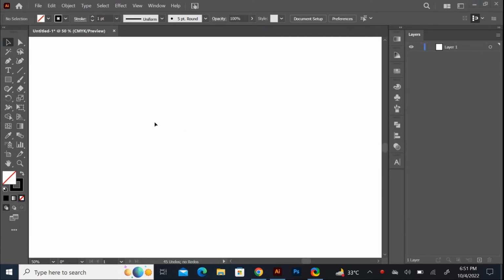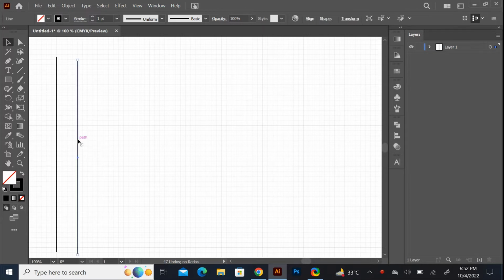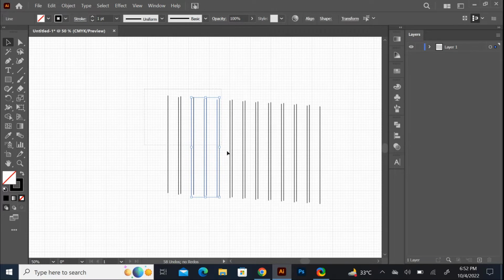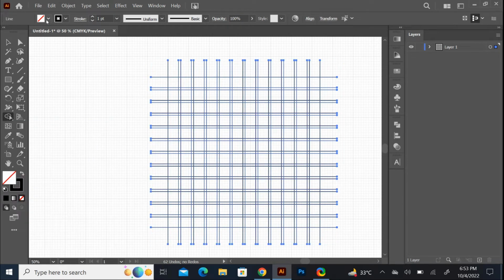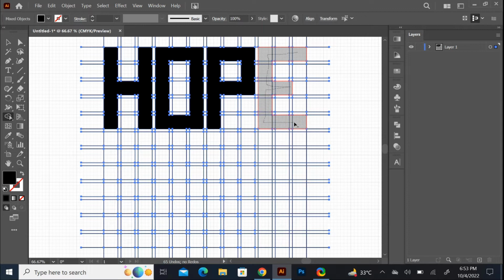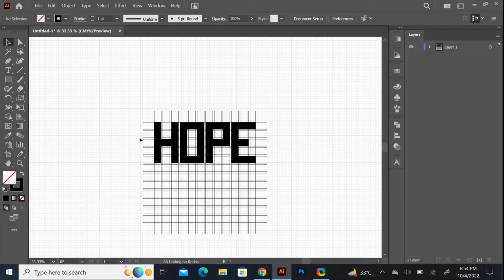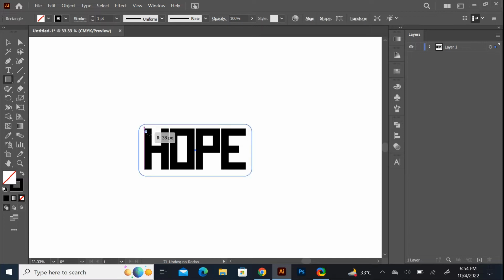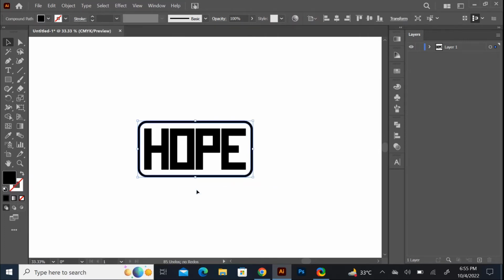T-Shirt design | How to make t shirt design in illustrator CC | Breezy Borders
Hello Everyone,

Today I'm gonna show you typography t-shirt design for  In adobe illustrator cc. How to make typography t-shirt design in photoshop. This t shirt design work has been done Adobe Photoshop CC 2022.Typography t-shirt design tutorial for beginner. Learn t-shirt typography generator tips & trick tutorial. I hope you like it simple typography t-shirt design.

Watch playlist for More T shirt Videos Here:

Background music
Song Name: Happiness

Breezy Borders